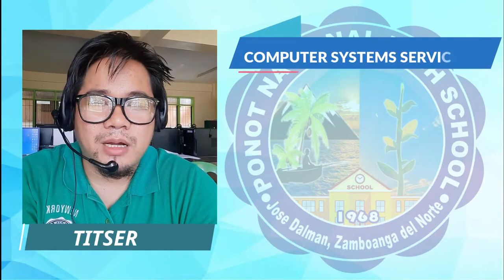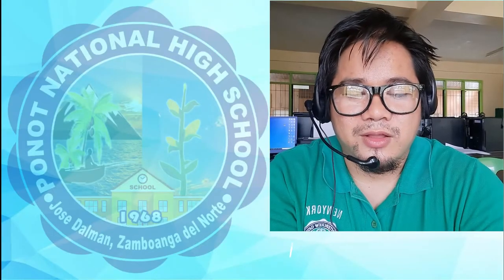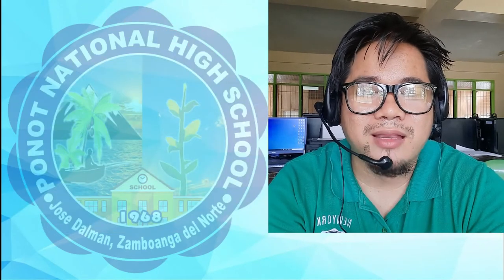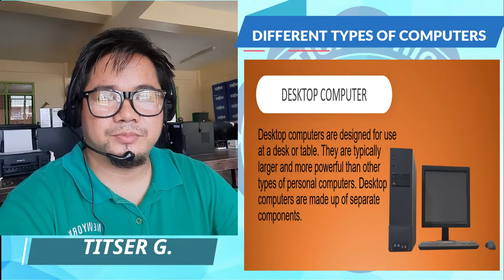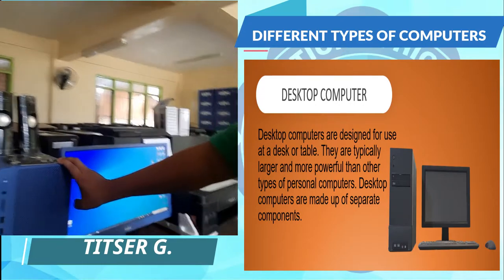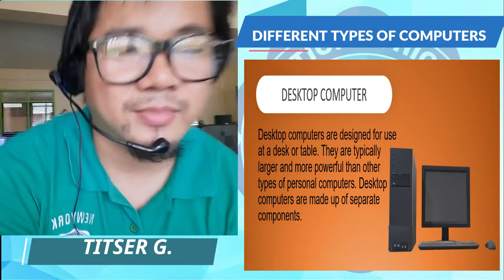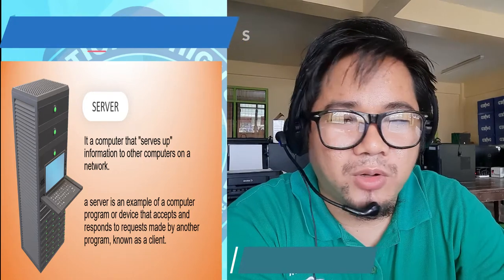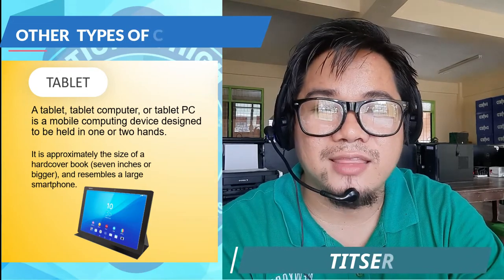LESSON 1 - Different Types of Computers - CSS | Titser G.